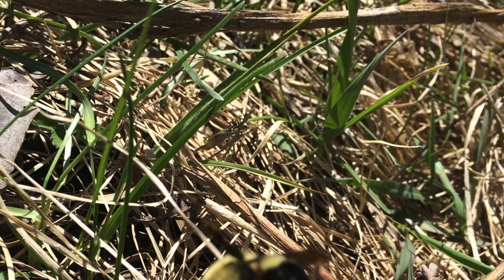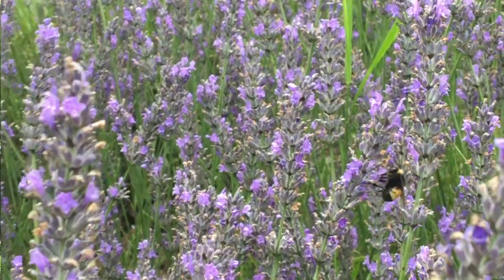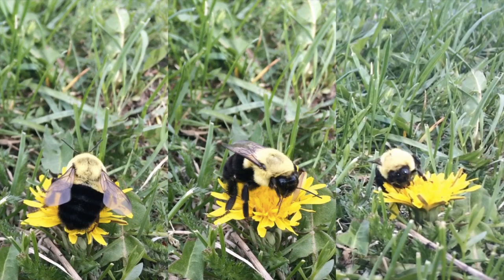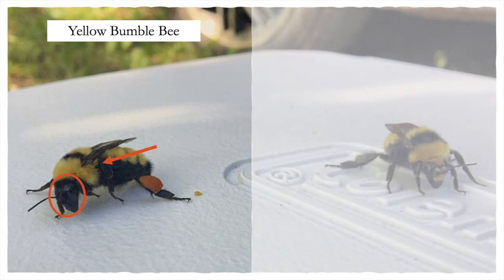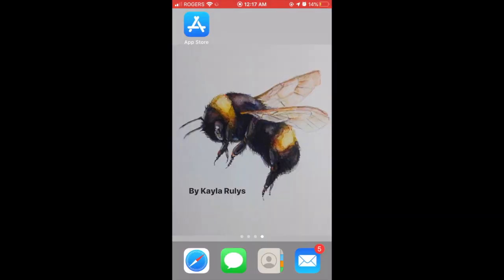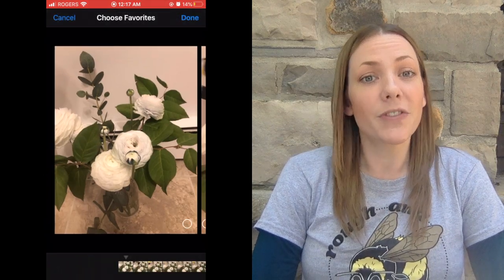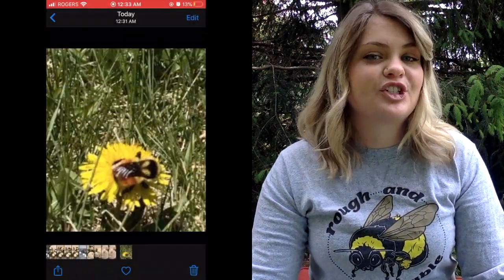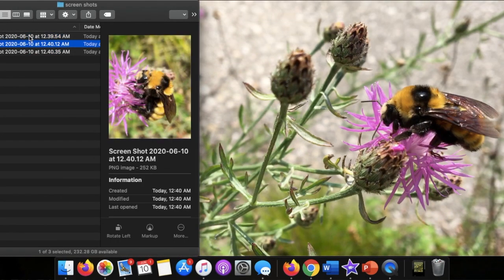WPC's Native Pollinator Initiative - Episode 7- Bumble Bee Photography 101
Have you ever tried to take a photo of a bumble bee, but it was blurry, too far away, or maybe out of focus?

In Episode 7, Genevieve and Hayley give their top five tips on how to get a great photo of a bumble bee! A clear photo makes verifying observations on Bumble Bee Watch easier on the experts, which means we can collect more high-quality data.